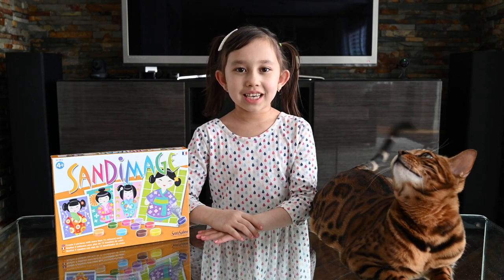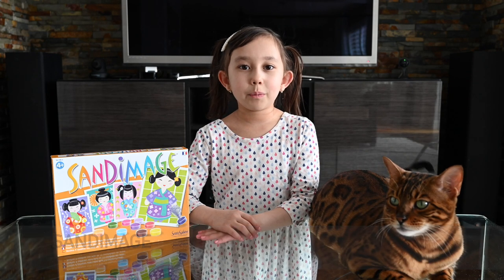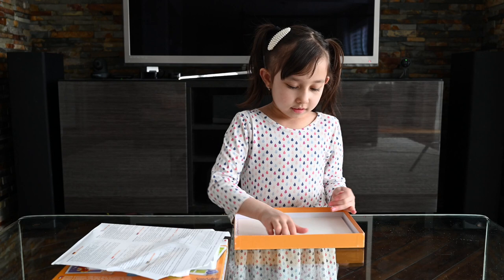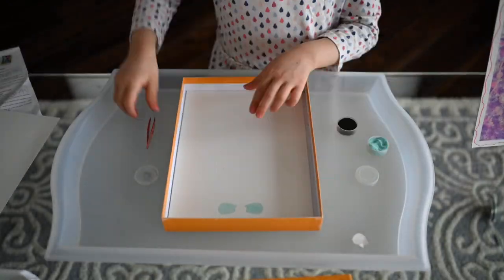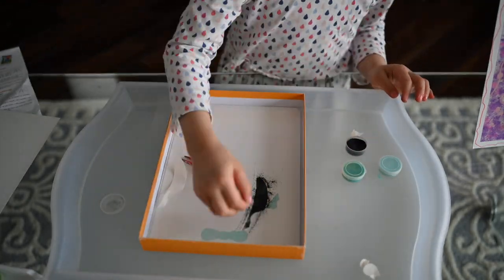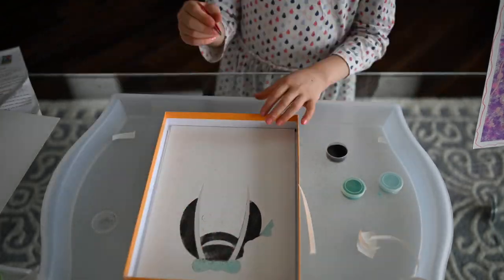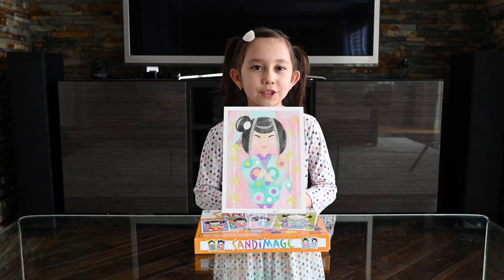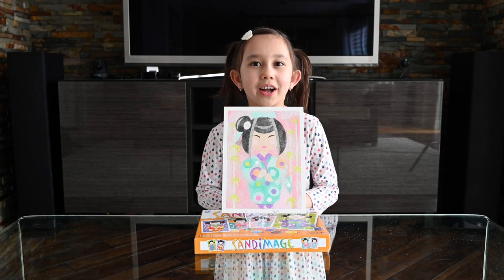PAINTING WITH SAND! | Sandimage by SentoSphere review